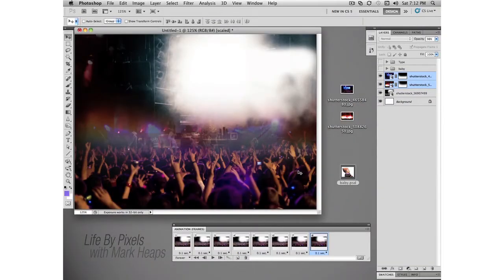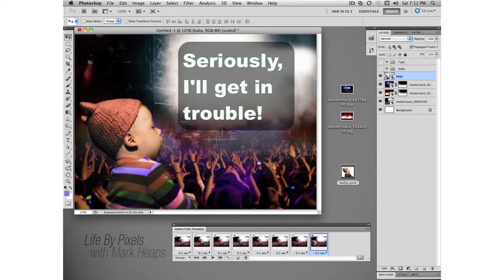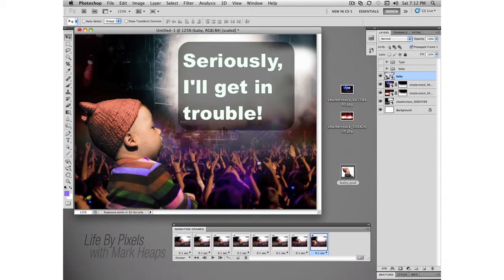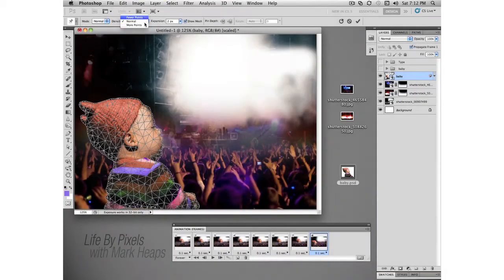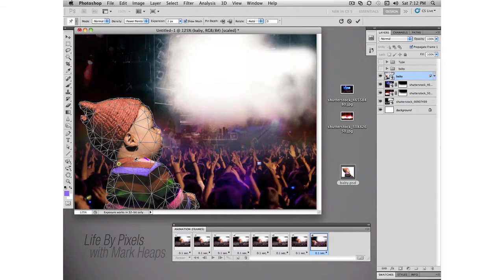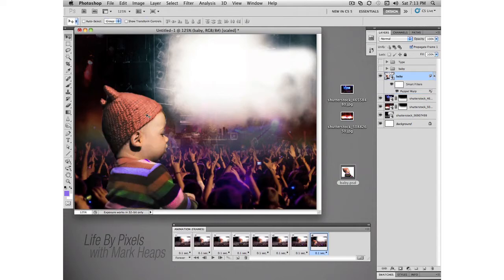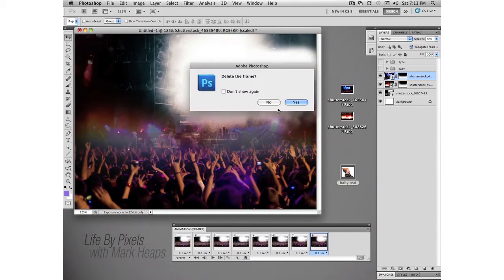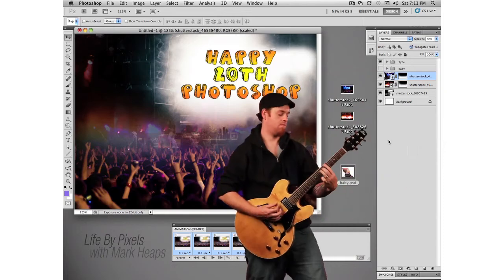Puppet Warp 20th Anniversary Tutorial: Mark Heaps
Mark Heaps shows you a fun way to use Photoshop CS5's Puppet Warp feature and the new desktop place convenience feature. There may even be a surprise at the end!

Mark Heaps was a contestant in the Next Photoshop Evangelist contest. The Next Photoshop Evangelist contest asked contestants to submit a two-minute Photoshop video tutorial demonstrating why they should be the Next Photoshop Evangelist by August 24th, 2010. The video must use Photoshop CS5, a new Photoshop CS5 feature, and, to celebrate the 20th anniversary of Photoshop, incorporate the concept of "20" somewhere in the final image. The Winner received a copy of Creative Suite 5 Design Standard, a trip to Photoshop World (Spring 2011), the chance to demo their tutorial at the conference, roundtrip coach airfare, lodging and meals. All Finalists are showcased on the Photoshop YouTube channel.